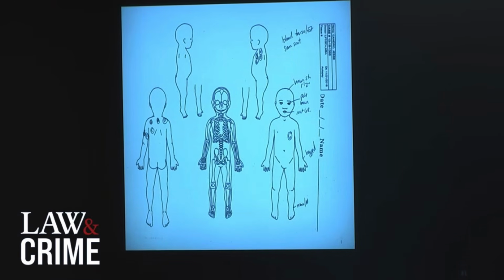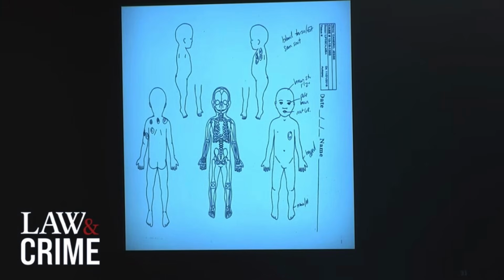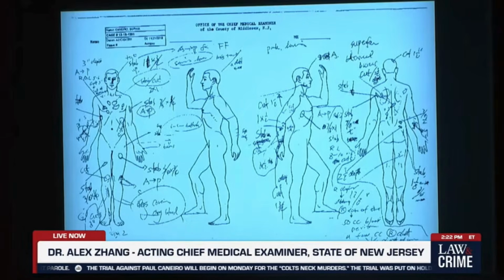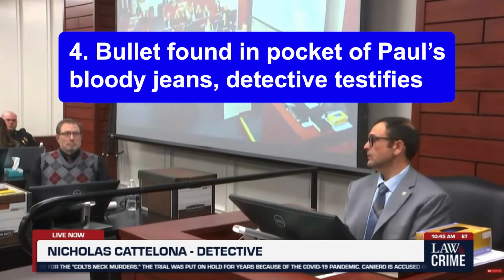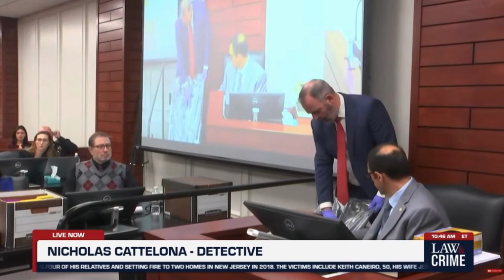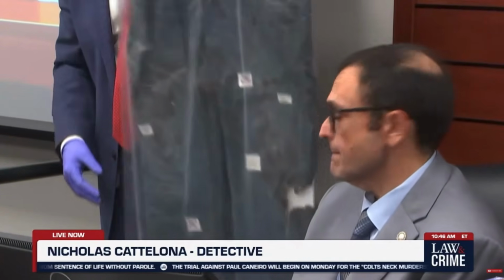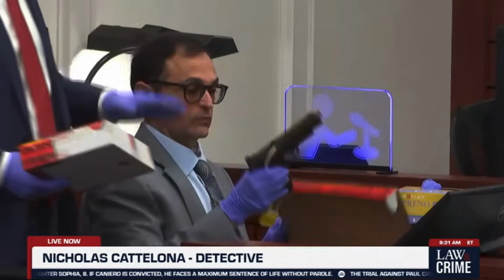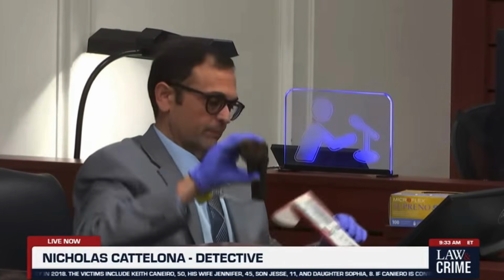N.J. v. Paul Caneiro prosecution rests: 6 key pieces of evidence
WARNING: Graphic descriptions.

The prosecution rested Friday, February 6, 2026 in the quadruple murder trial of Paul Caneiro, accused of killing his brother’s family then setting their home on fire in a feud over money. He’s also accused of setting his own house on fire in a coverup.

Since early January, prosecutors have introduced a parade of physical evidence and witnesses, from financial records and accounts from neighbors to results of DNA and firearms testing.

They closed their case with graphic details about the grisly murders of the victims. Caneiro, who has pleaded not guilty and insists he was framed, wept as medical examiners detailed the injuries to his niece and nephew.

The case, dubbed the NJ Mansion Murders trial, is underway in a Monmouth County courtroom. The trial is expected to last until the spring.

Video courtesy Law & Crime. For full coverage of the Paul Caneiro trial, visit NJ.com